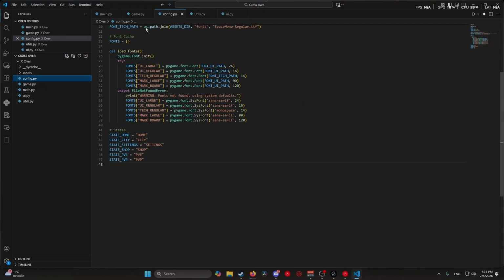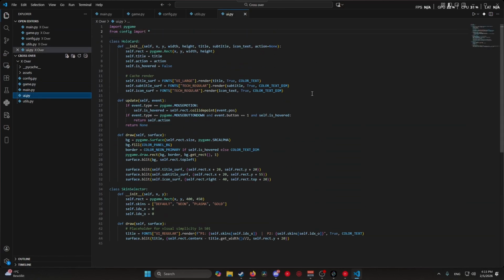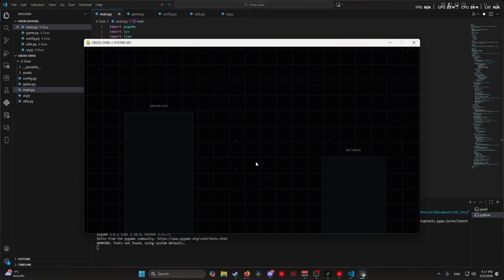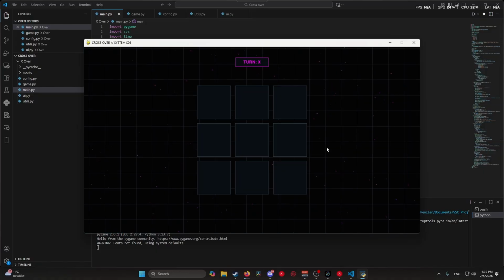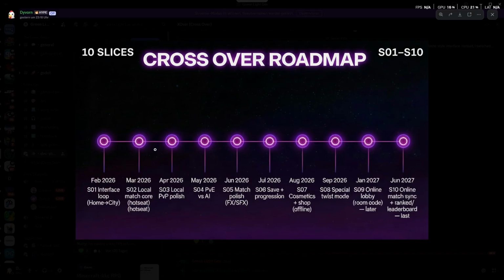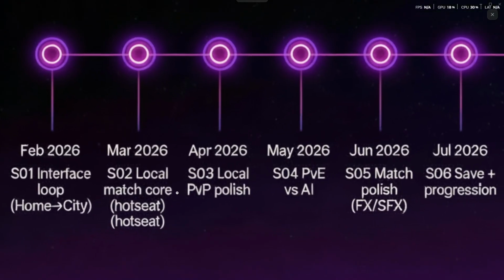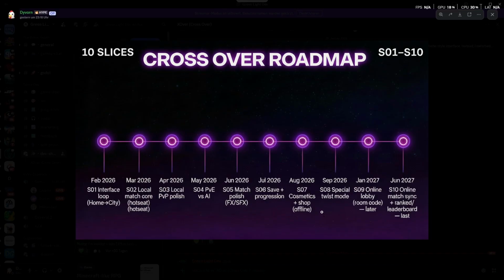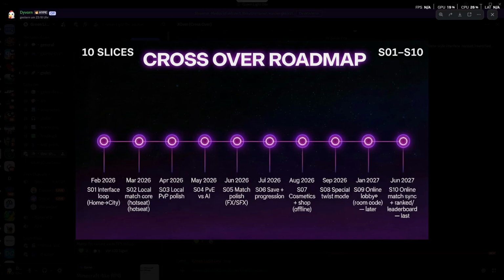CROSS OVER S01 - Building a Neon Tic-Tac-Toe Game (Python Devlog)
Welcome to CROSS OVER S01—a new game development series where I build a neon-styled Tic-Tac-Toe game from scratch in Python!

In this first episode, I'm building the foundation of everything: the interface loop. I set up the core structure with Pygame, created a Home screen, City navigation, and Settings menu stubs. The goal is to establish a clean, expandable architecture first—so when I add the actual match logic next (S02), it plugs in seamlessly without code turning into spaghetti.

What I'm covering:
→ Setting up Python + Pygame project structure
→ Building a state-based navigation system (Home → City)
→ Creating a clean Settings screen UI
→ Designing a neon glass-panel aesthetic
→ Keeping the codebase organized for expansion

This series shows the real development process—including mistakes and how to fix them. I'm building locally first, with online multiplayer coming later. If you like practical game devlogs that cover architecture, debugging, and iterative design, stick around.

Every Monday at 9 AM, I share new devlogs, tools, and workflows.

Project: CROSS OVER (Vertical Slice S01 - Interface Loop)
Tech: Python + Pygame
Format: Game devlog / Build in public